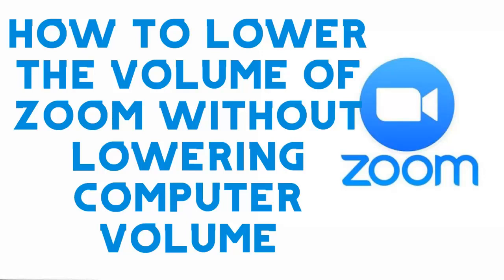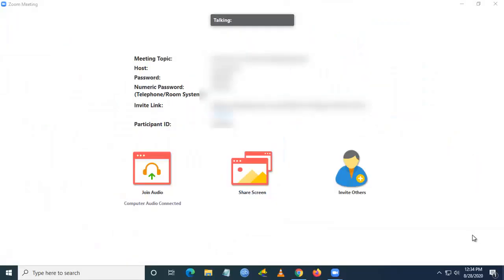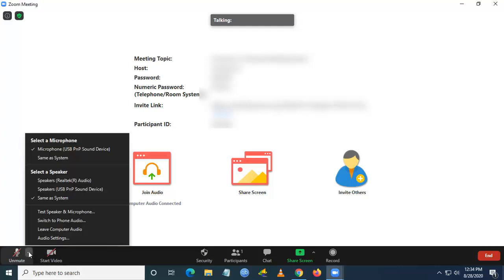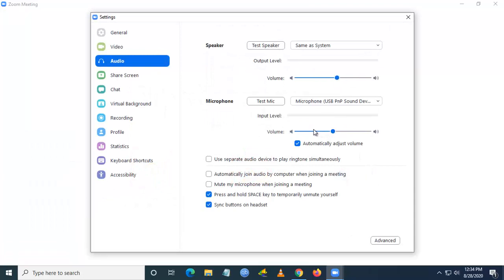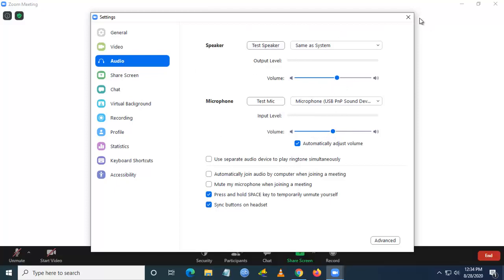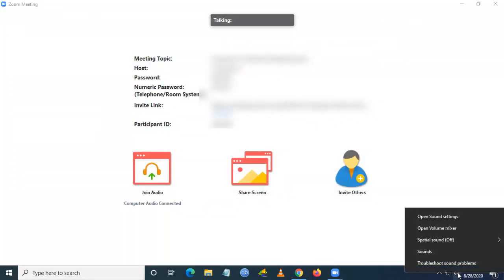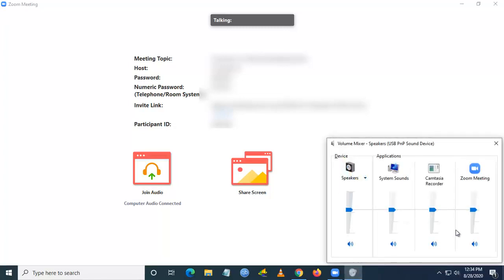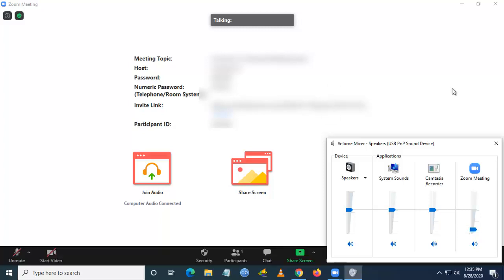How to Lower the volume of Zoom without lowering Computer volume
Lower the volume of zoom without lowering computer volume,as the volume will reduce for the whole PC not just zoom, watch the video to see the trick to solve the issue. How to lower zoom volume only